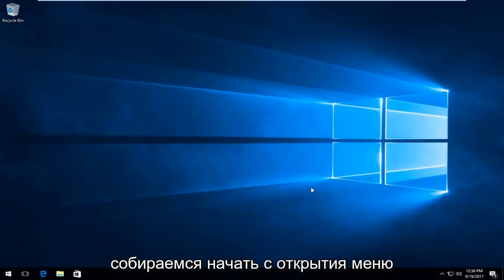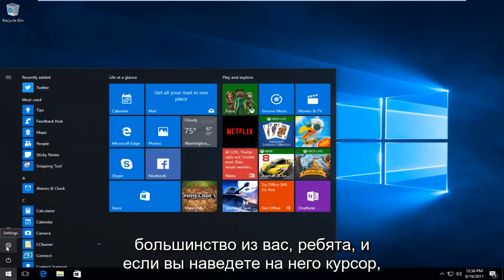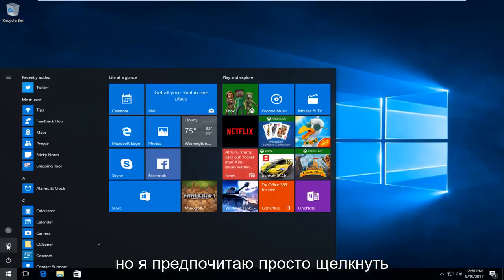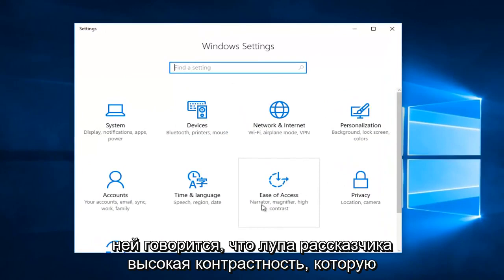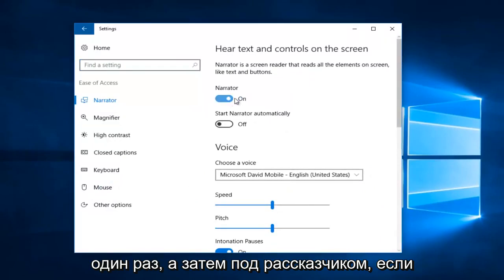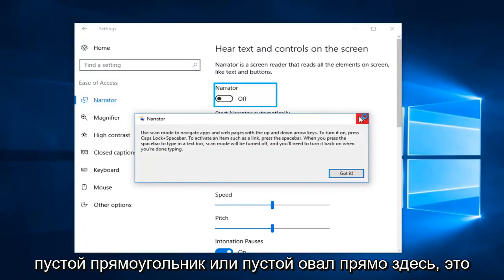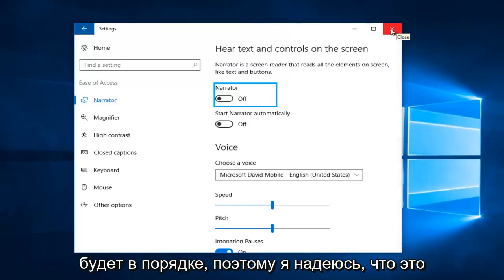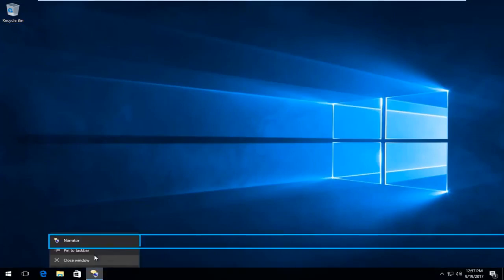Как отключить экранный диктор Windows 10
Как отключить преобразование текста в речь в Windows 10.

Темы, рассматриваемые в этом руководстве:
отключить рассказчика
отключить рассказчик Windows 10
отключить диктор Windows 10 при запуске
отключить рассказчик Windows 7
отключить рассказчик Windows 8
как отключить рассказчика